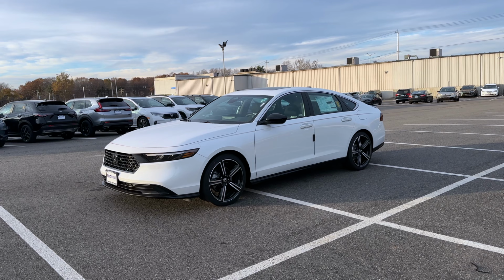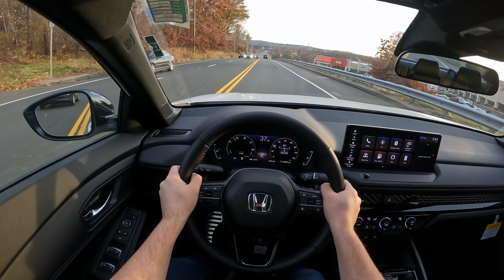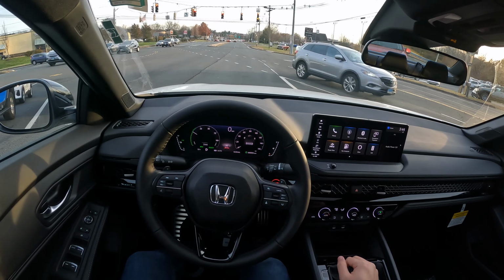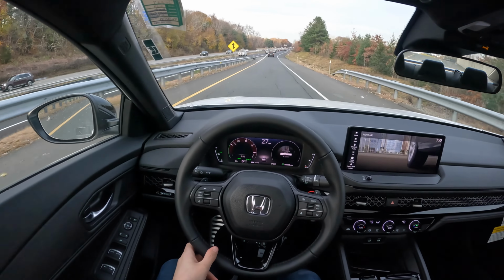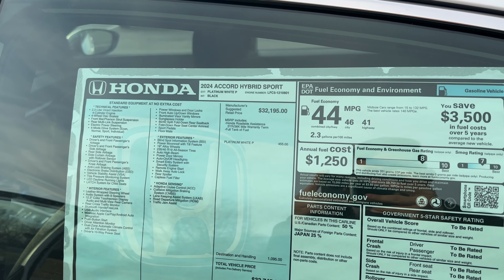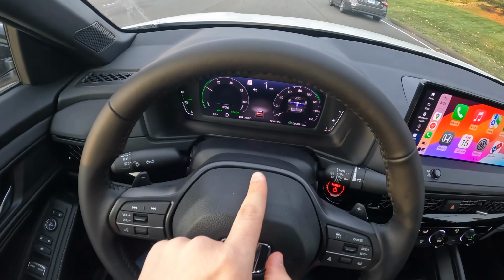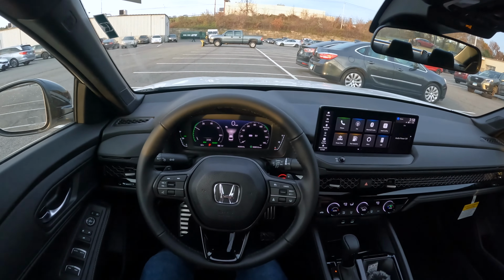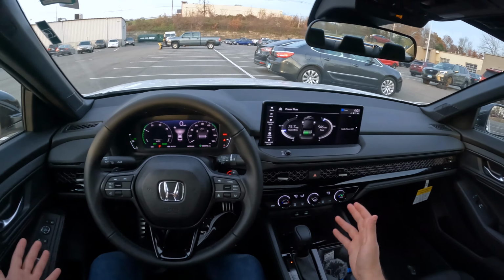2024 Honda Accord Hybrid POV Drive - The Perfect sedan?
Thanks to Xavier at Executive Honda